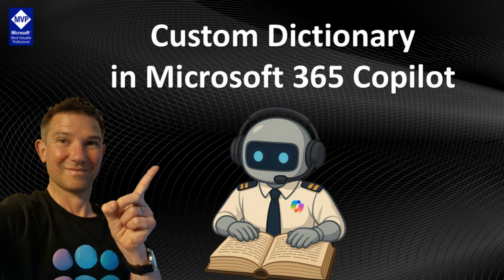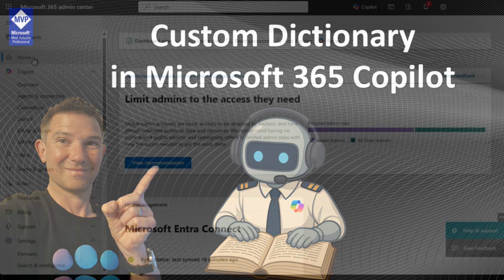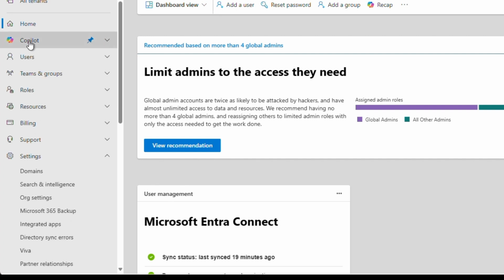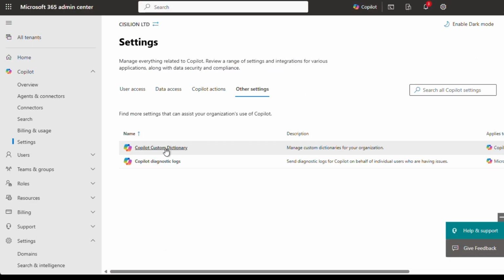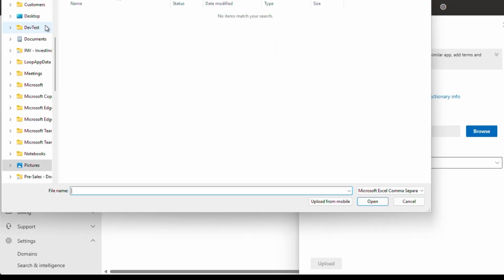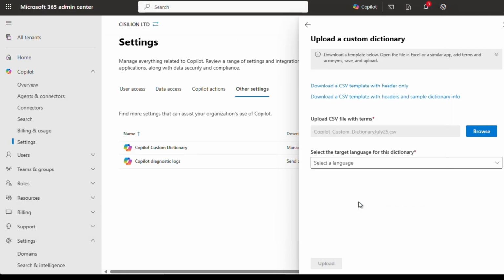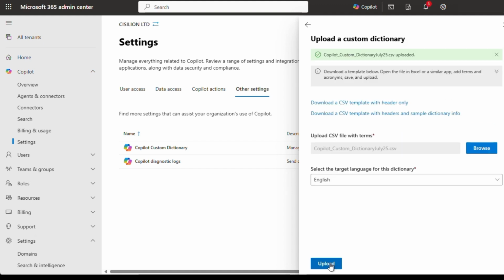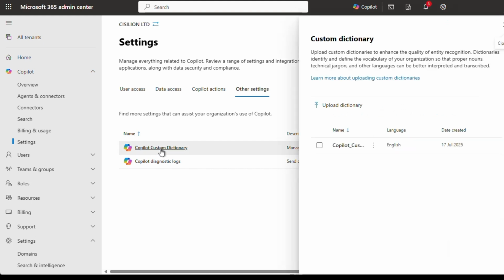How to make M365 Copilot understand Business Jargon and Acronyms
How to add a custom dictionary to Microsoft 365 Copilot. This helps understand business jargon, internal code names and projects - it changes everything and makes Copilot just that little bit better!